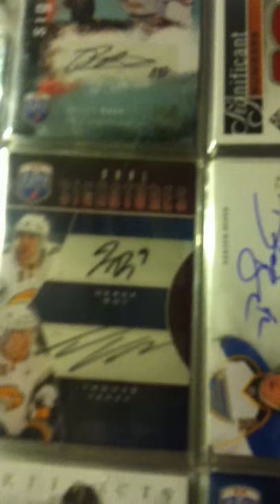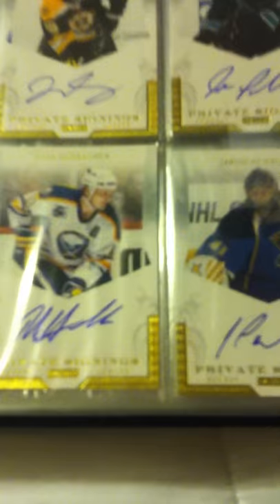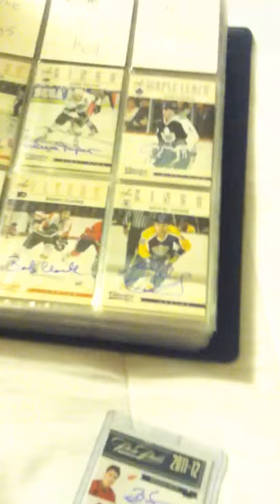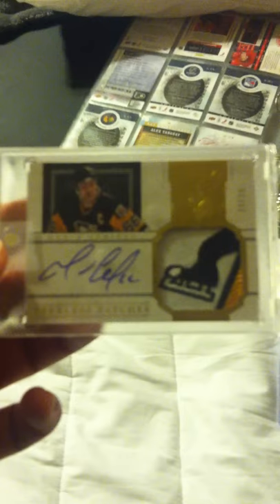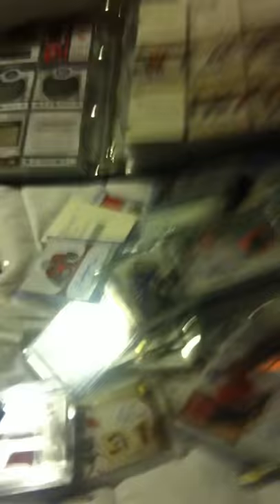trade/sell for blog tv 3/14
here u go! pm me on cloutsnchara at poehockey19 if intrested!